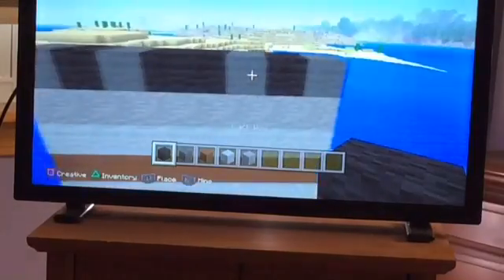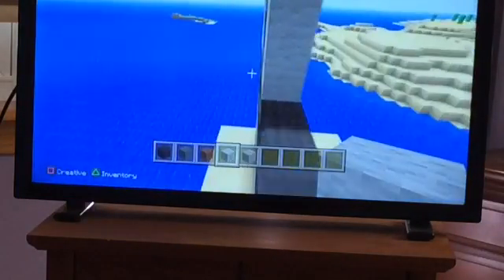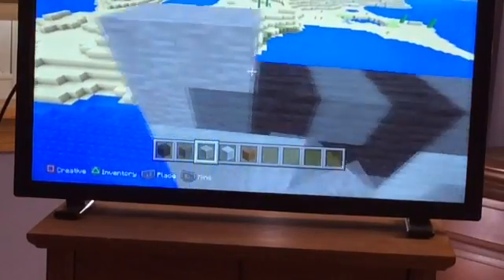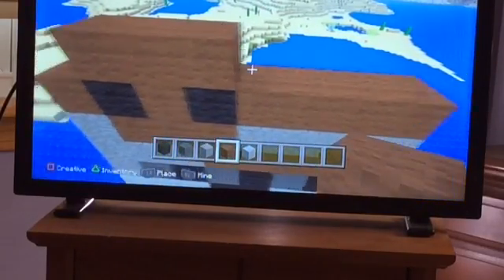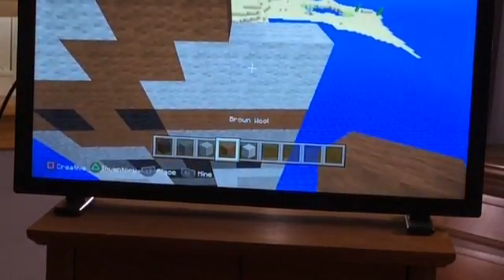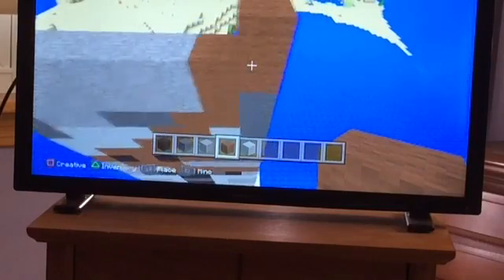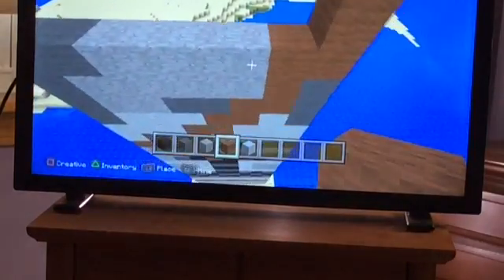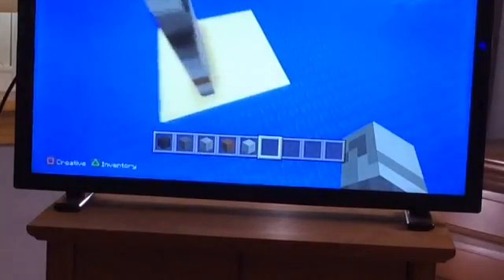EnderCorps E03 Statue!